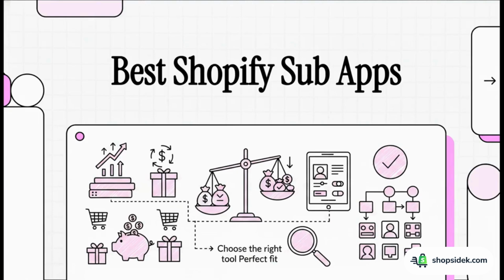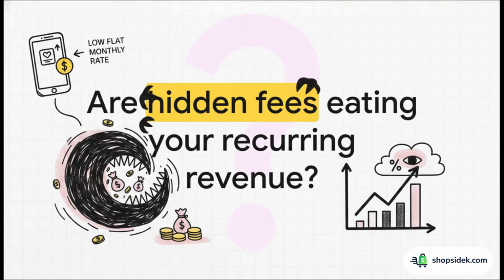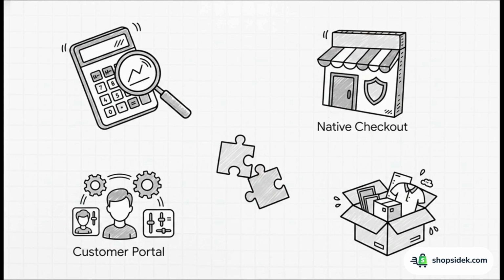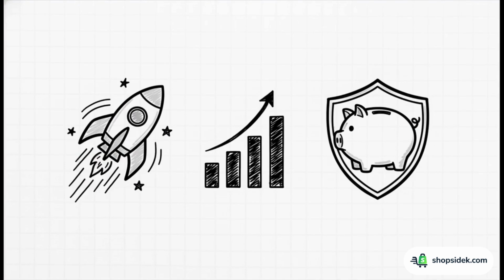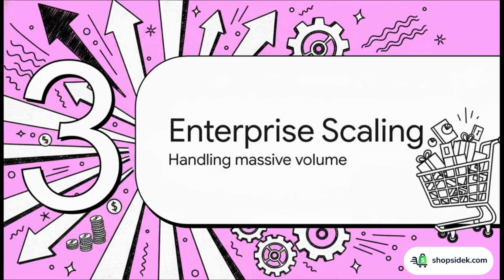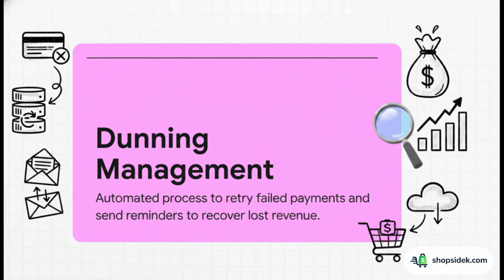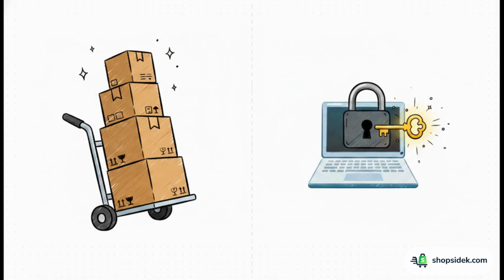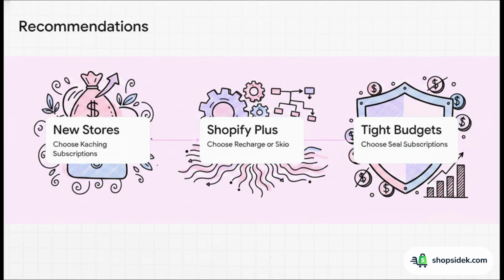10 Best Shopify Subscription Apps: Hidden Fees & Inside Look | shopsidek.com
Stop losing margins to hidden fees. We compared the 10 best Shopify subscription apps. See the real costs, features, and find your perfect fit today.
Welcome to ShopSideK: Your Ultimate Key to Shopify Success!
This channel is your blueprint for building a profitable eCommerce business. We provide actionable Shopify tutorials, marketing strategies, and app reviews to help you launch your store and grow your sales.
From beginner guides to advanced growth hacks, everything you need is right here.